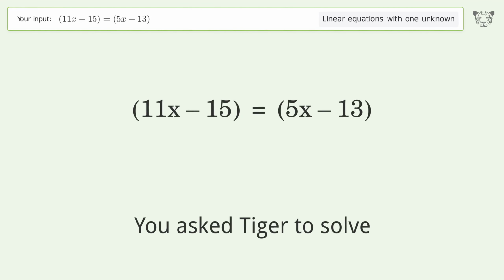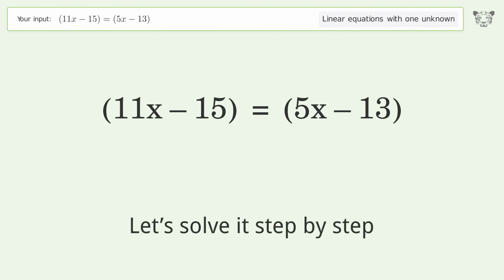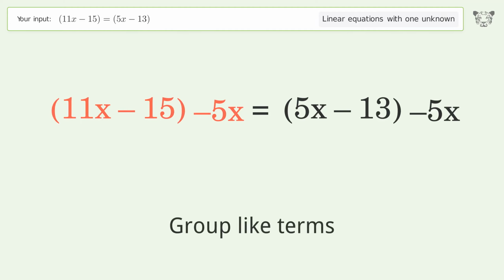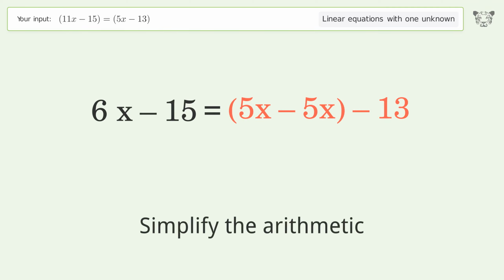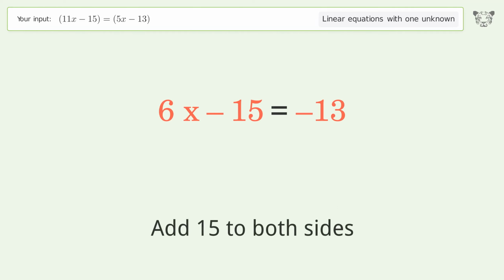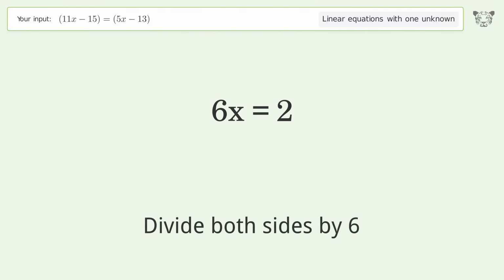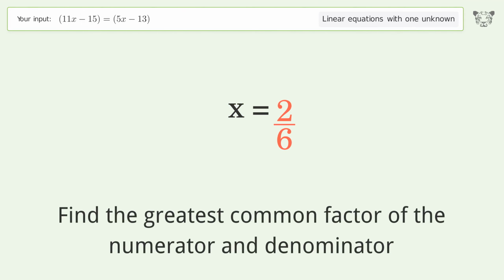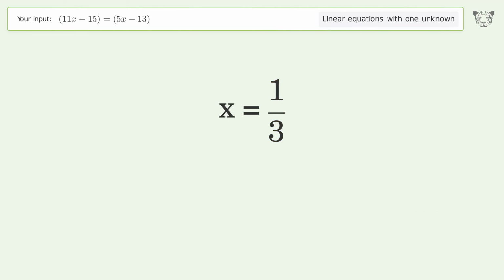Solve (11x-15)=(5x-13): Linear Equation Video Solution | Tiger Algebra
Struggling with (11x-15)=(5x-13)? Watch our step-by-step video on Tiger Algebra to master this linear equation effortlessly. Also check out for more tips and tricks for dealing with linear equations with one unknown